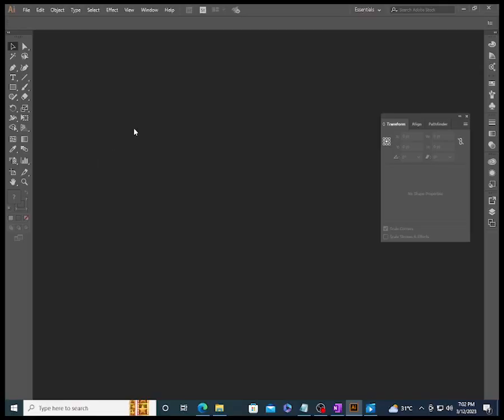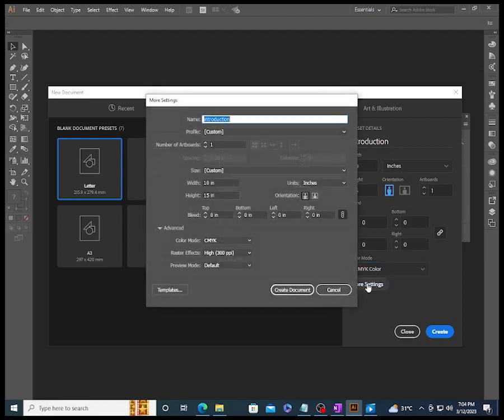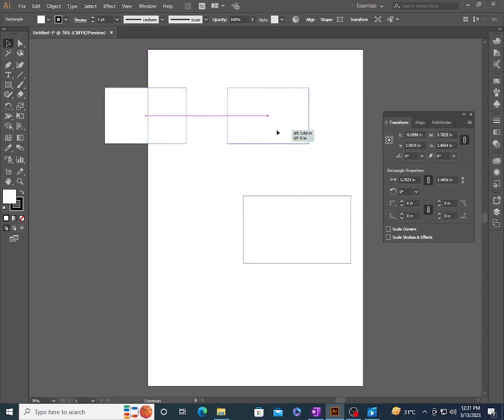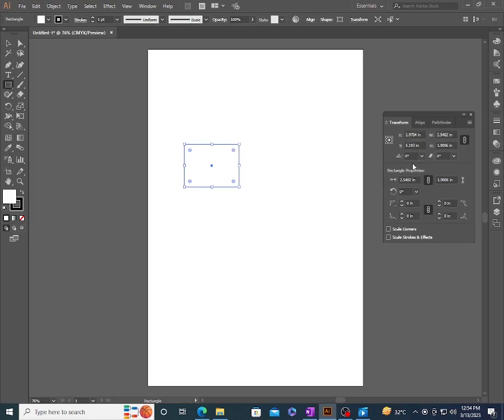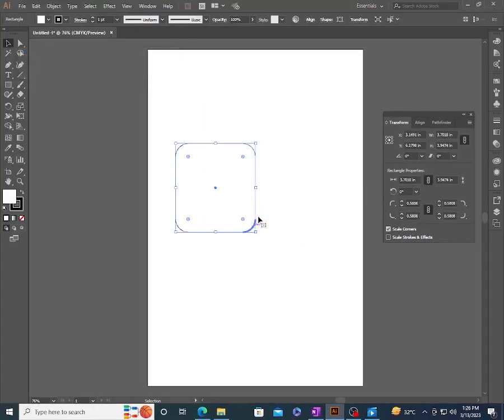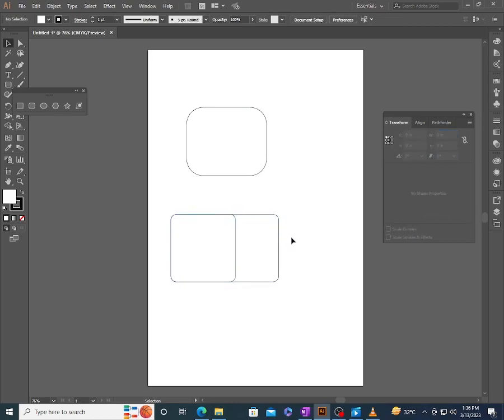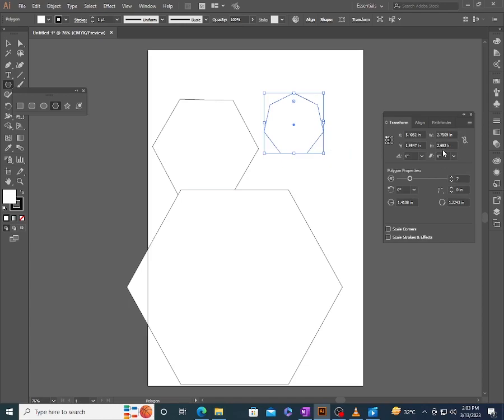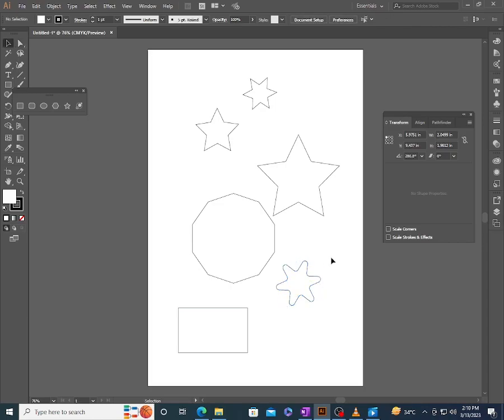Chapter 01 : Adobe Illustrator CC complete course for Beginners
From this video we are going to start complete training course of adobe illustrator cc.

Adobe illustrator is a vector based software and the most leading software of today's business industry. Whether you belong to  any shop retailer, or a coffee shop, restaurant, fashion brand. Everyone needs graphic designer services, because you need a logo for your business, you need invoice book, you need billboard and some promotional items like flyers and brochures to promote your business in marketplace.
All you can create in adobe illustrator. So after becoming a graphic designer you have a good platform for earning money.

We will start with new document. How to get new document. How to select document size from predefined sizes, How to create custom size document. How to select orientation, means portrait or landscape. How to change scale unit into inches, centimeters and millimeters etc.
what is color mode and how many types are color mode. Which color mode support print media, which mode support web and mobile devices application. introduction of basic tools. How to zoom in or out in your document. How to use hand tool for walk around in your document.  How to create rectangle. how to make corners rounds of rectangle.
Use of holding shift key while creating object. How to make a copy by using alt key. How to select and move your object by selection tool.  what is transform panel. How to change size of object, How to apply rotation, how to change object places by x and y axis in transform panel. what are reference points. How they are useful. what is constrain width and height proportions in transform panel. How to use elipse tool. How to work with properties of elipse tool. How to use polygon tool, and how to increase and decrease number of corners of polygon tool. How to create star. How to use more creating and control from mouse and keyboard during star creating. Introduction of direct selection tool. How to use direct selection tool for making star corners round.